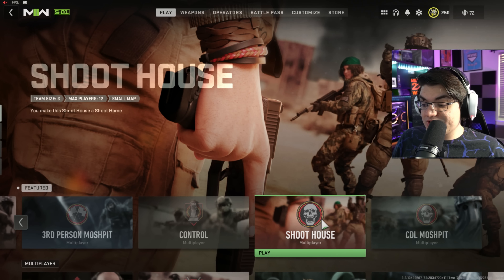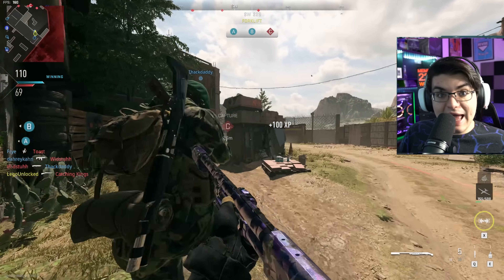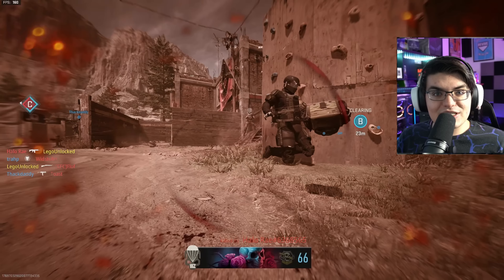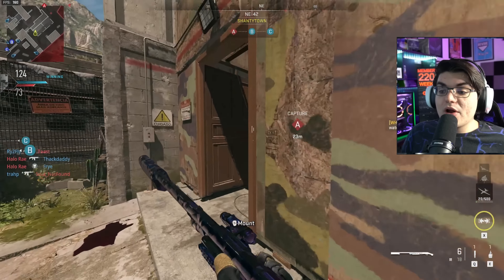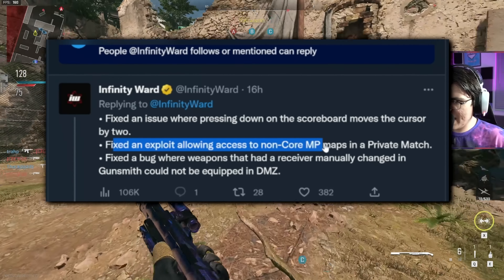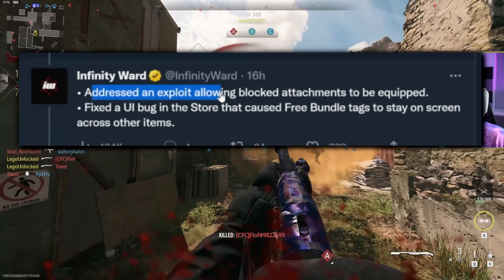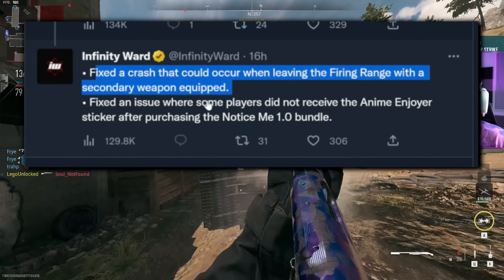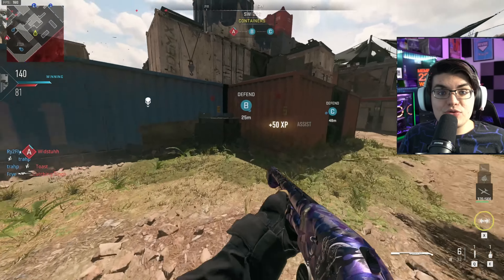MW2 Got a NEW Update Today! (RAPID FIRE Modern Warfare 2)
00:00 MW2 Got a NEW Update Today! (RAPID FIRE Modern Warfare 2)
00:15 DMZ Update (Modern Warfare 2)
00:37 Massive Warzone 2 Perk Update
00:56 Rip Shipment in Modern Warfare 2
01:14 Where is Shoot the ship 2?
01:26 Today's MW2 Update
02:14 Why these updates are important
02:27 MW2 Season 2 Update
02:39 Thanks for Watching :0